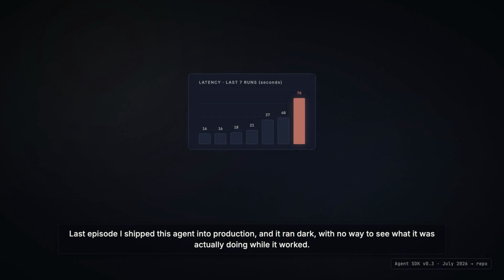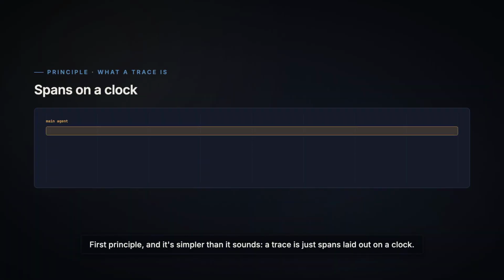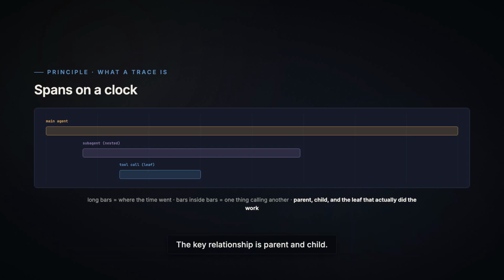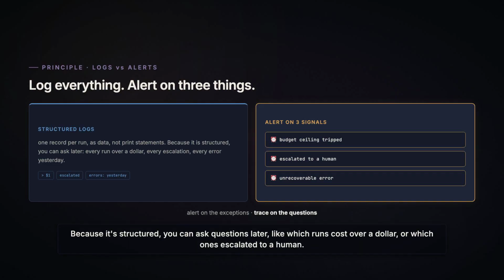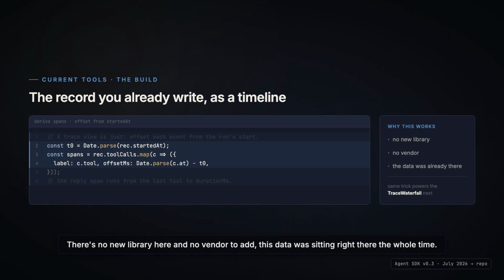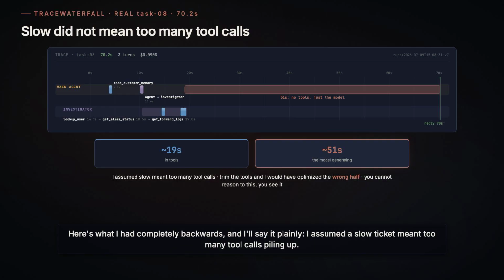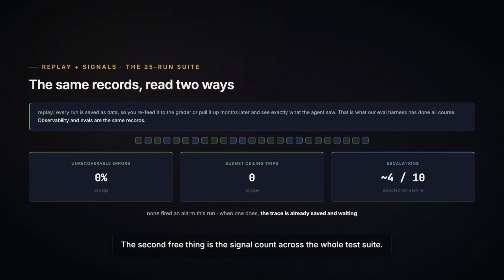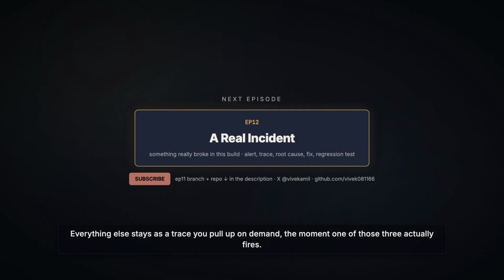EP11: A Claude Agent Ticket Took 70 Seconds. Here's Where the Time Went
Last episode I shipped this agent into production with no terminal watching it. Then one ticket came back at 70.2 seconds, and if you had asked me why, I would have shrugged.

This is the build course, not exam prep. You build and ship a real agent.

This episode builds observability on data the agent has actually been emitting since episode four: a structured record per run, with every tool call timestamped. We turn that into a trace, spans laid out on a clock, and read the real 70-second ticket through it. The result flips my own assumption: the three tool calls were done by 19 seconds. The other 51 seconds was pure model thinking and writing, not tool overhead. I was ready to optimize exactly the wrong half.

We also cover the difference between logs and alerts: one structured record per run so you can query anything later, but only three signals worth waking a human for: a budget ceiling tripping, an escalation, or an unrecoverable error. Everything else is a trace you pull on demand.

CHAPTERS
0:00 Hook: 70 seconds, no idea why
0:40 Setup
1:33 Anatomy of a trace
2:34 Logs vs alerts
3:40 Build: the run record
4:24 Waterfall: the real 70-second trace
5:53 Replay and the alert signals
6:55 Recap

This same course is also on Udemy as a paid version ($19.99)